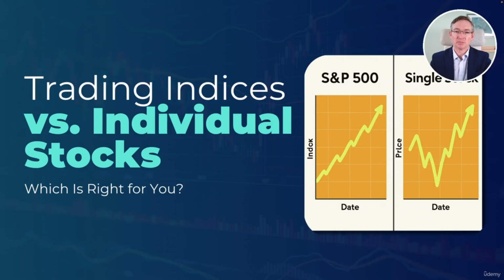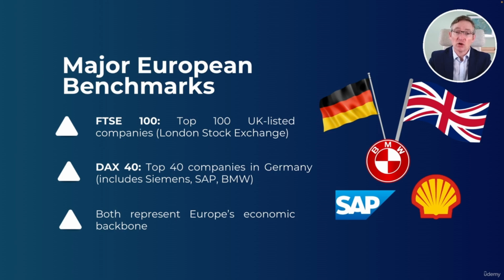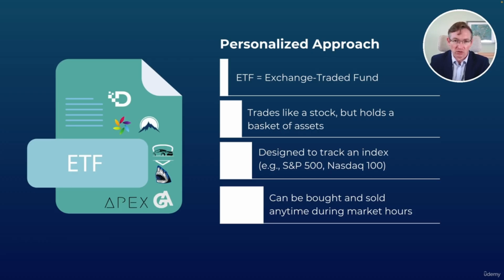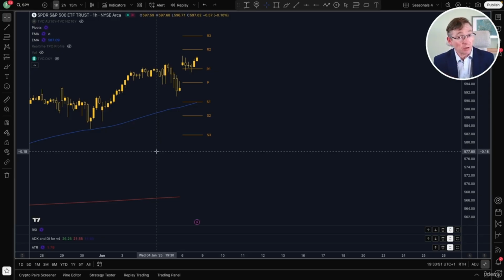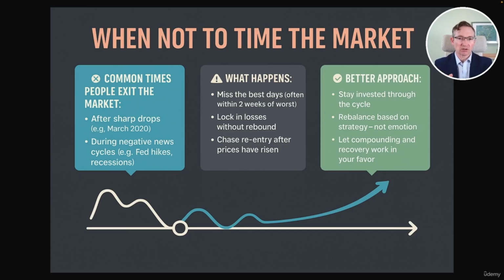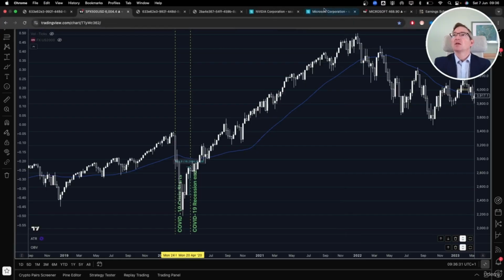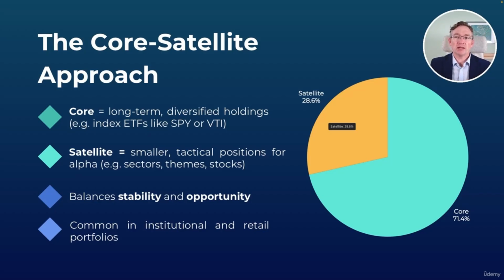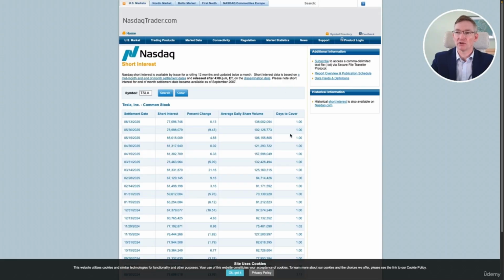Stock Trading Master Course Part 4 - Trading Stock Indices & Investment Timing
Stock Trading 101 Learning